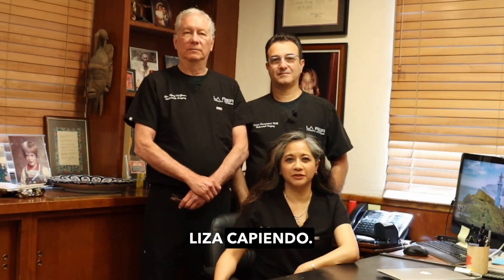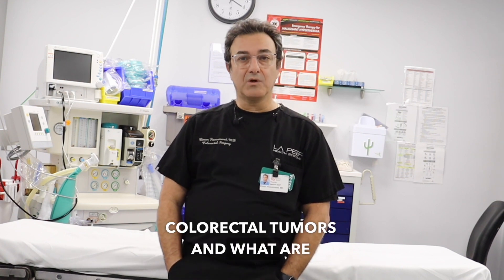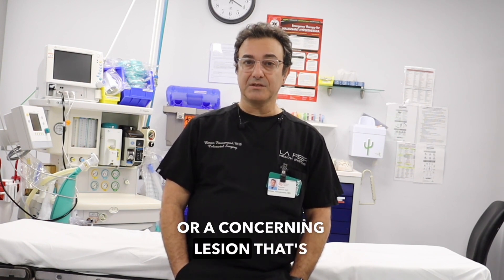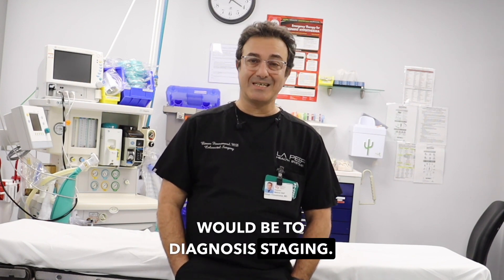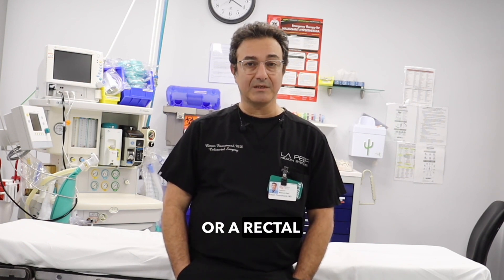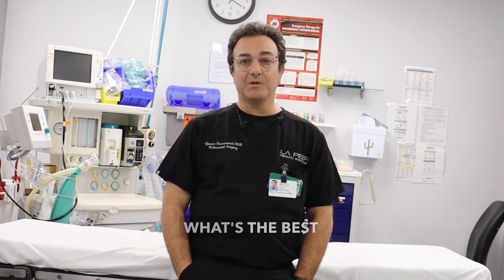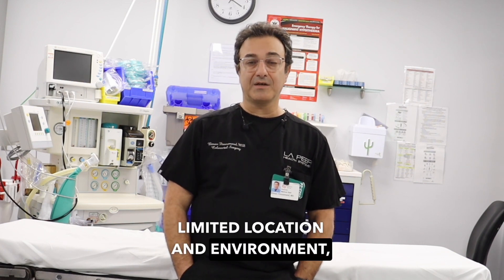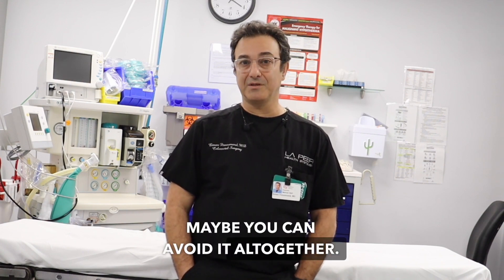Colorectal Tumors - What Is Next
Cancer that develops in the large intestine is called colorectal cancer. There are a few stages that occur before colorectal cancer develops — such as genetic mutations and the development of polyps (outgrowths). The rate of colon cancer development depends on how soon these mutations and polyps appear.